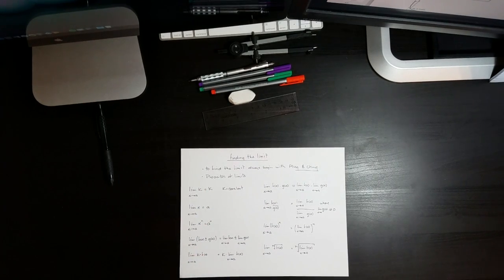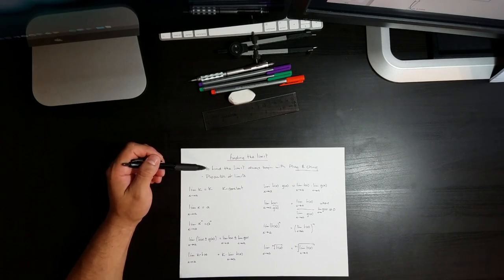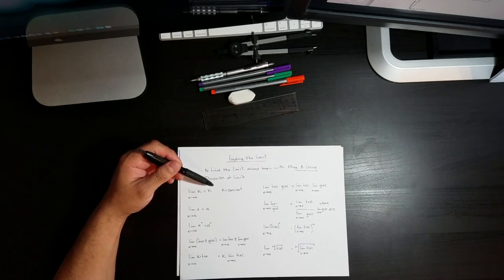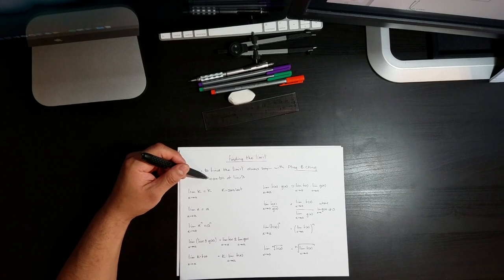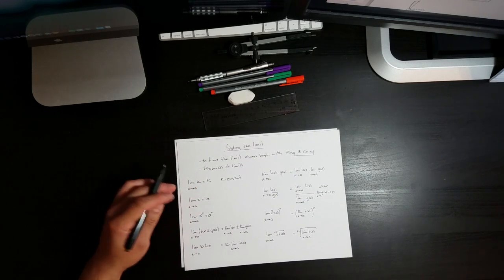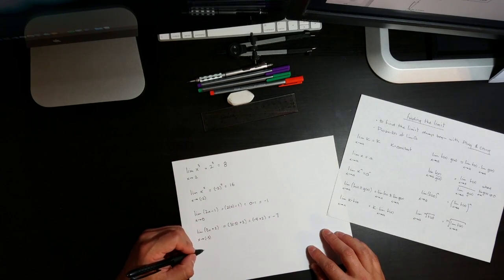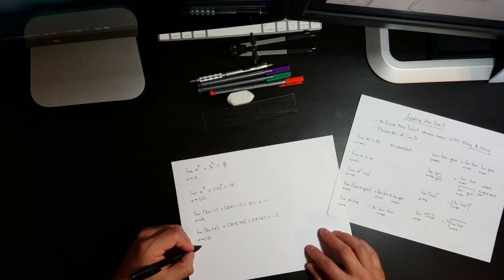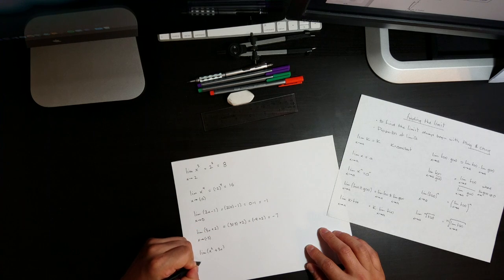Finding The Limit - Basics